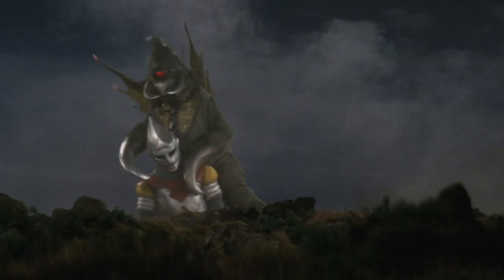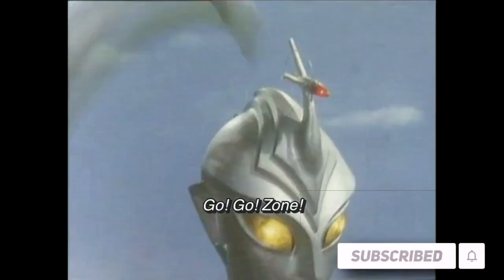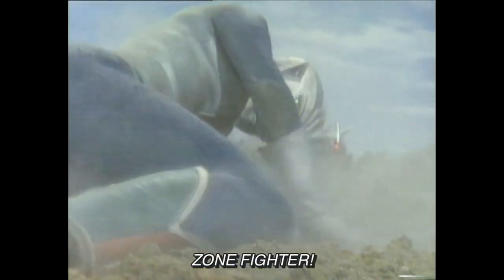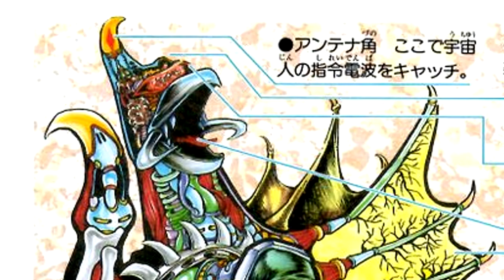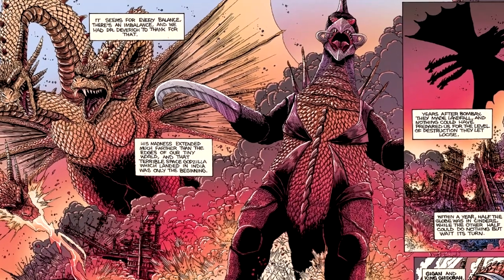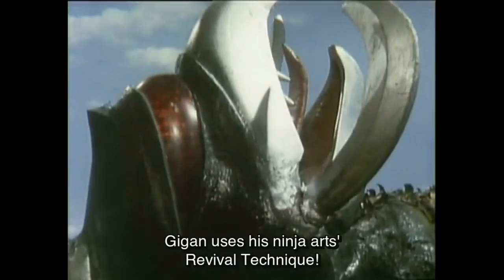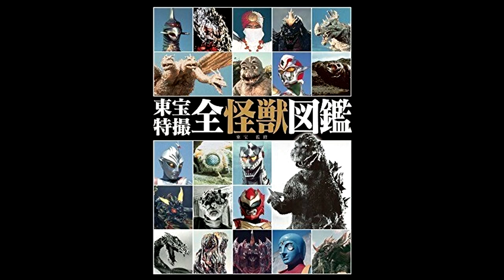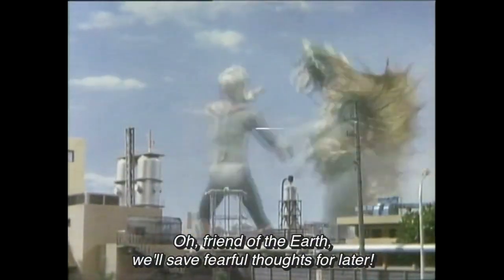How to beat Gigan (Showa)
The monsters of the various Godzilla universes are powerful, but all of them, have weakness.  If we look into their battles, we can find out, How to beat them!  Today, lets look at the Showa eras Gigan!  Featured in Godzilla Vs Megalon, Godzilla Vs Gigan, and Zone Fighter!